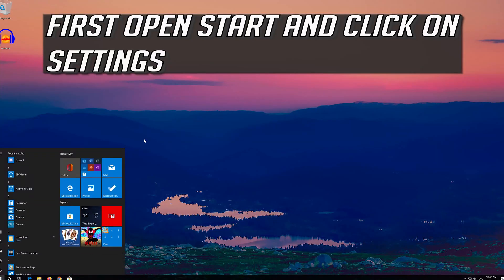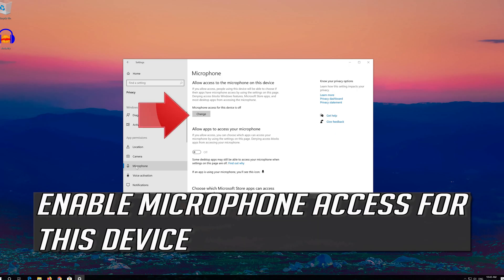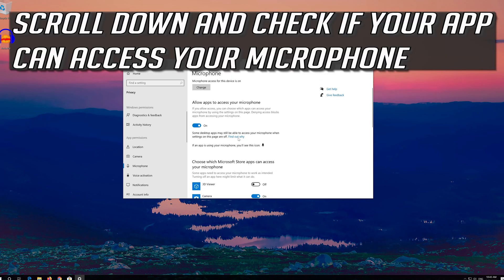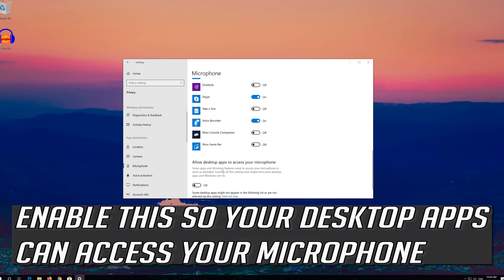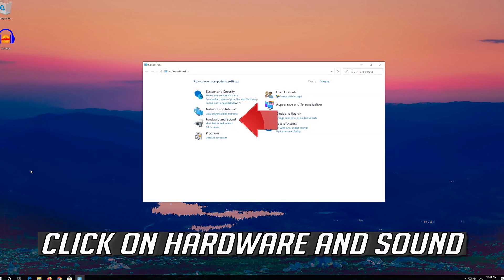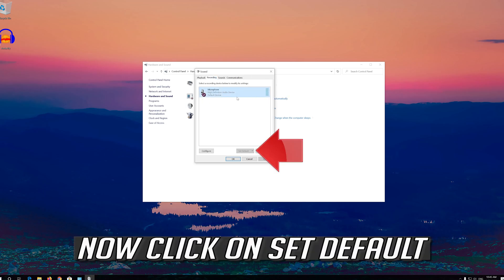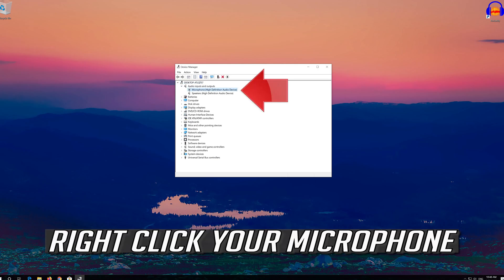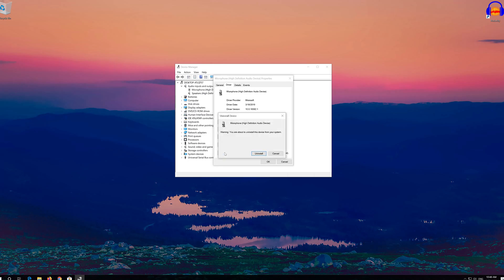Fix Audacity Error Code 9999 Unanticipated Host Error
How To Fix Audacity Error Code 9999 Unanticipated Host Error

In this tutorial you will learn how to Fix Audacity Error Code 9999 Unanticipated Host Error. Troubleshoot Error Opening recording device. Error code: -9999 Unanticipated error.